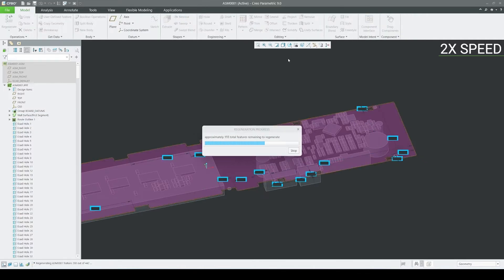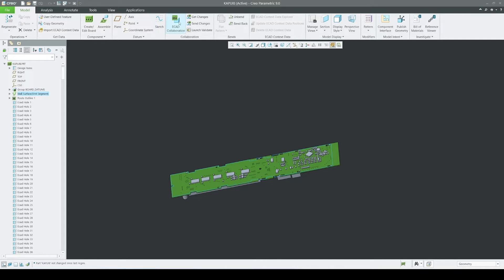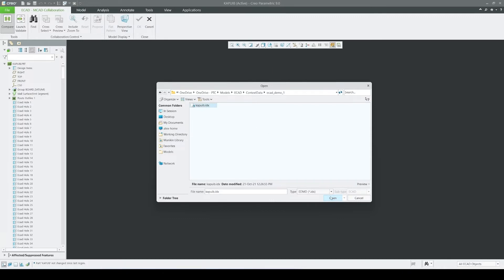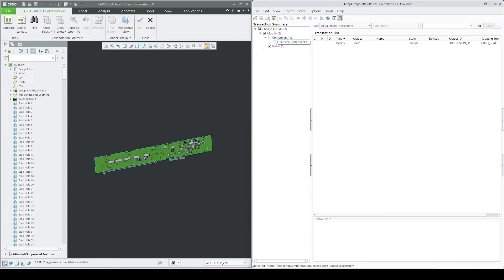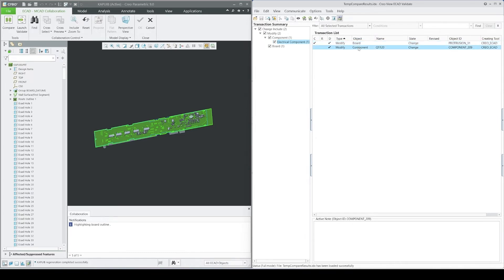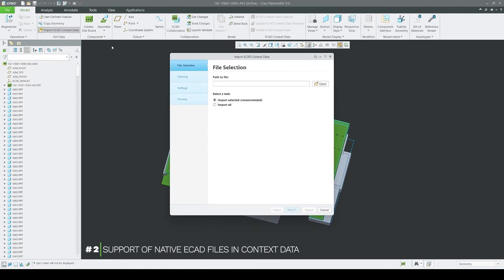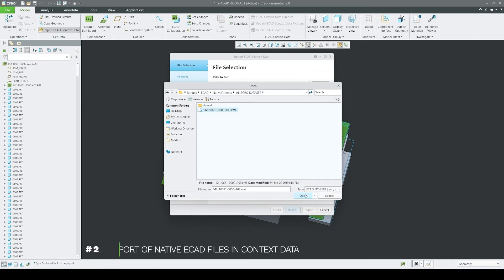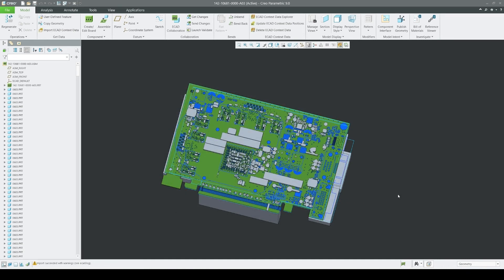New Data Exchange Capabilities | Creo 9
In Creo Parametric 9's ECAD-MCAD Collaboration Extension, we enhanced data exchange capabilities.
Importing ECAD context data now supports native ECAD file formats and not only *.EDA, as shown in the video.
Additionally, the Compare tool can now compare design changes against the *.IDX (Incremental Design Exchange file) baseline.

00:00 Compare to IDX Baseline
01:30 Support of native eCAD files